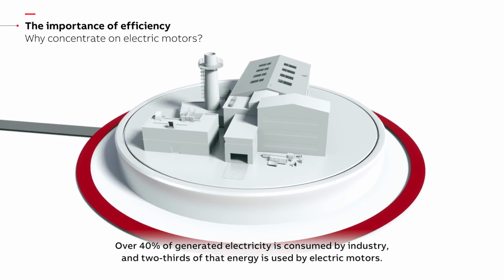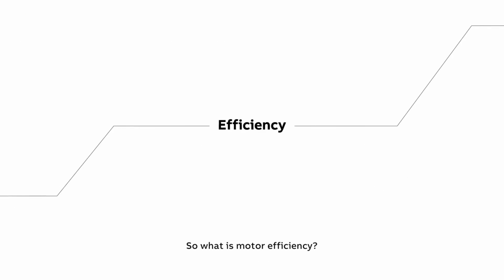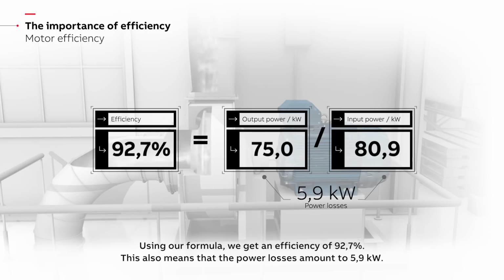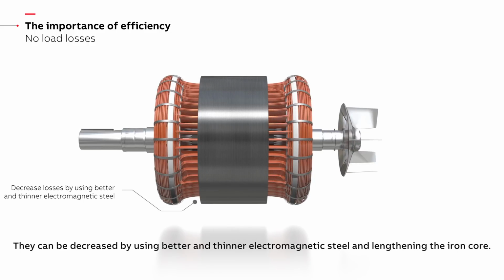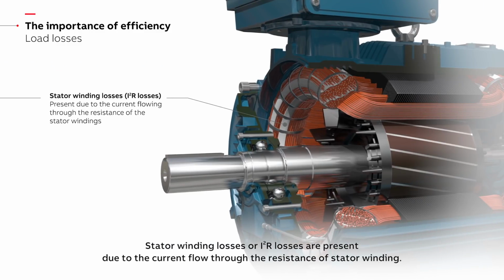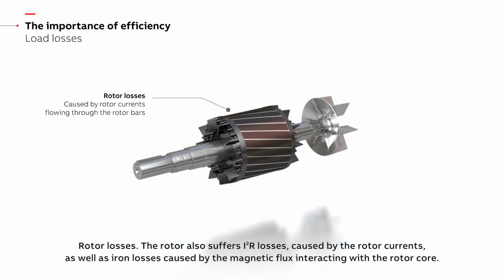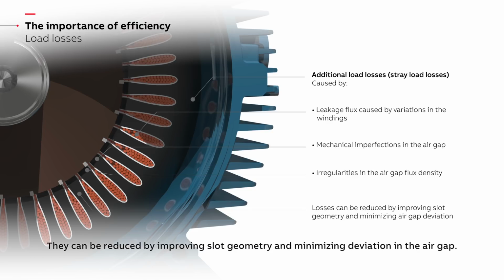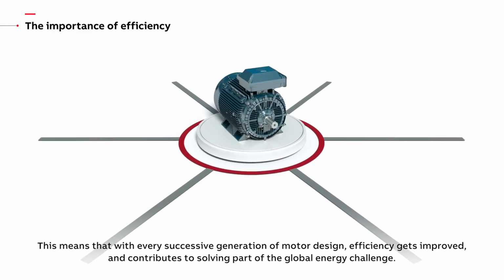Why is electric motor efficiency so important